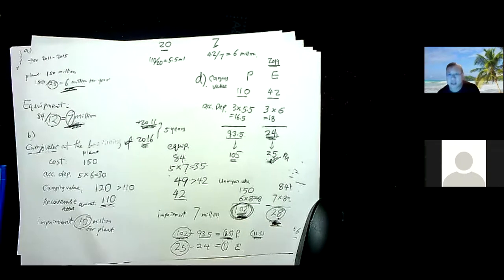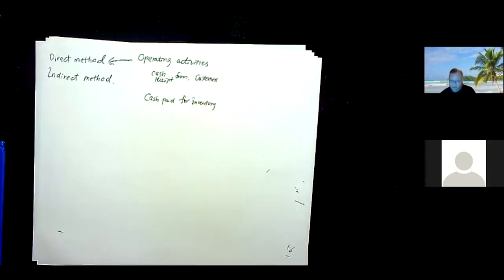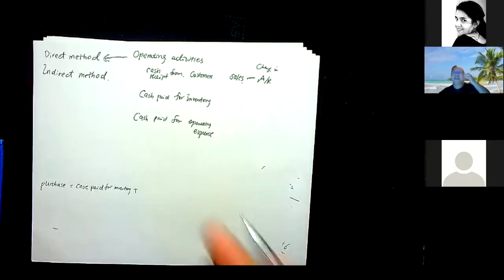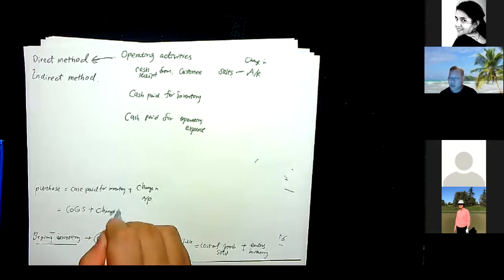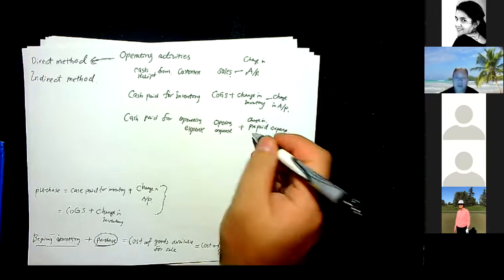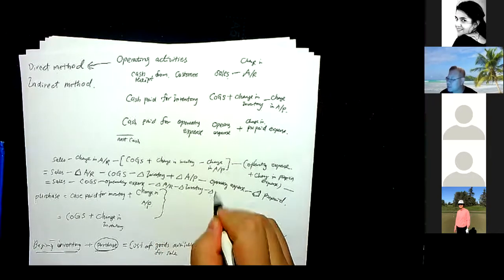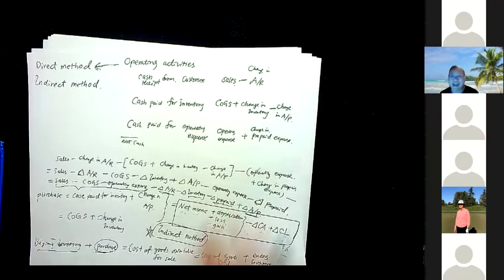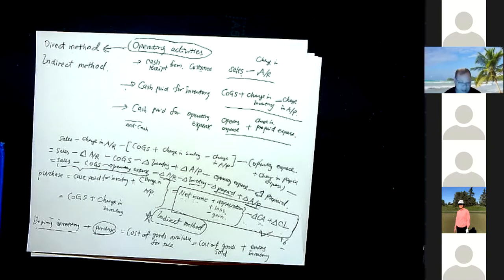December 3rd last lecture direct method for statement of cash flow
Direct method for statement of cash flow